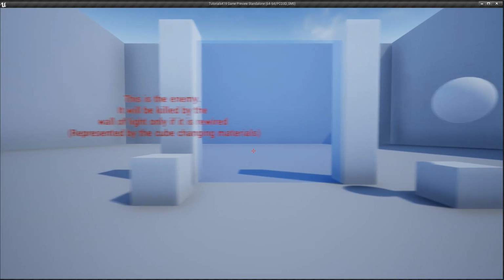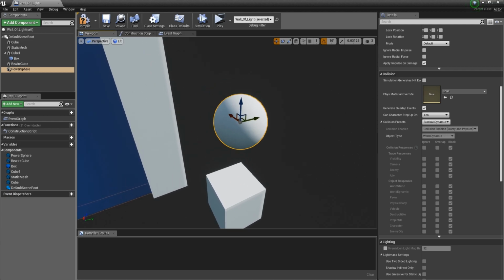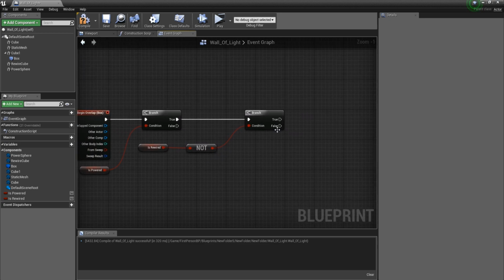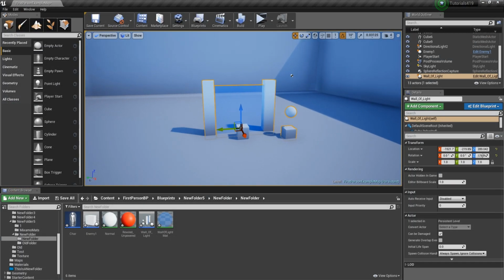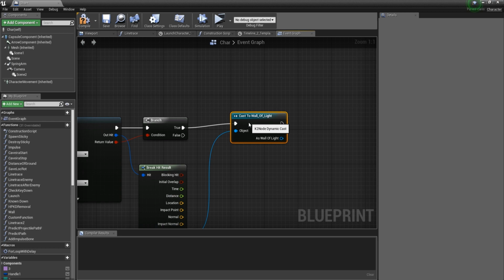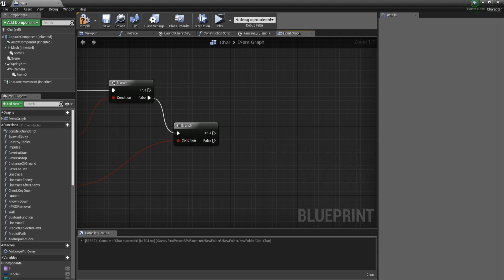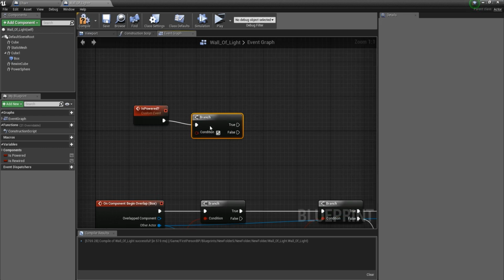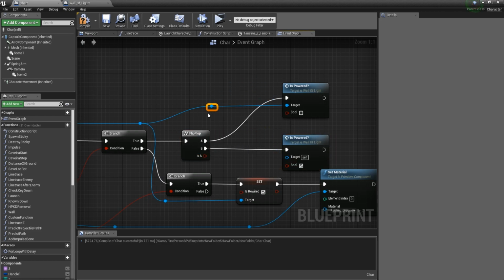Unreal Engine 4 Tutorial - Dishonored's Wall of Light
In today's video we'll learn how to replicate the Wall of Light from Dishonored. Though the mechanic is simple, there are some things that we will need to pay attention to, to make the wall to be functional.

Remember that in this video I'll only replicated the core mechanic so people can get an idea of what's going behind the scenes. The SFX and VFX are up to you to set up since they will depend mostly on the type of game you're making!
If you have any questions about the tutorial or if you haven't understand something, let me know down below in the comments section so I can help you out!

▸ My latest game:

SWITCH!